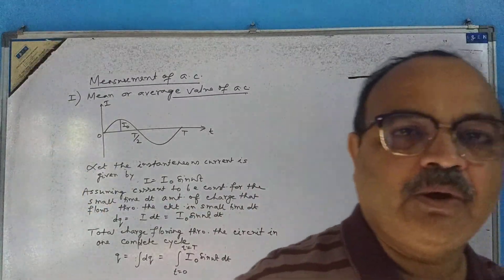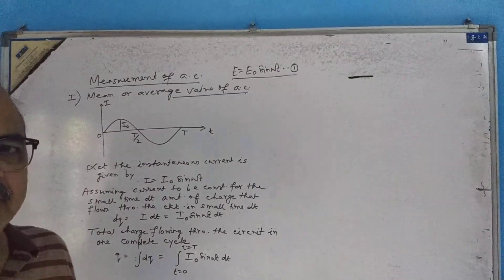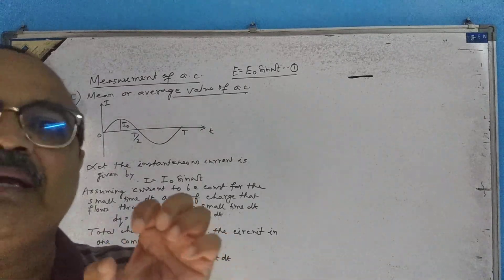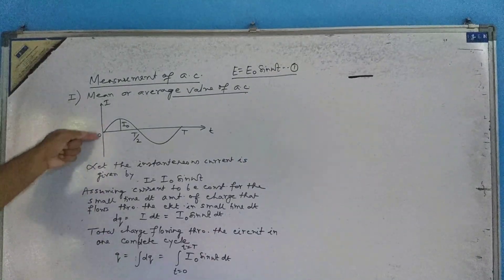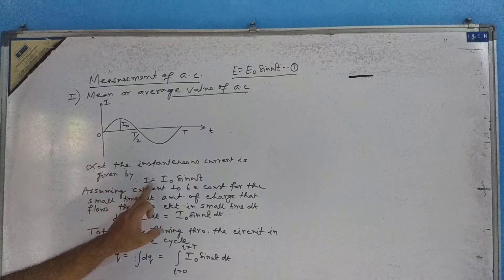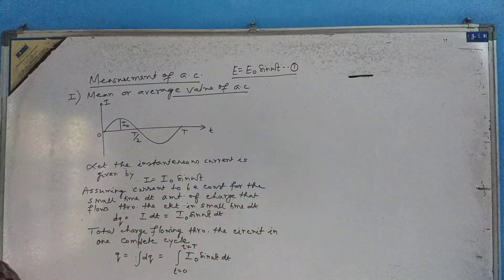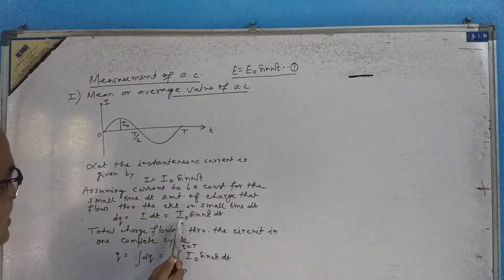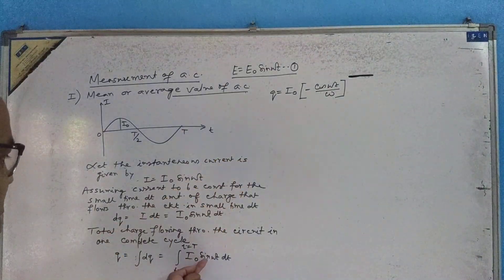Mean value of A C